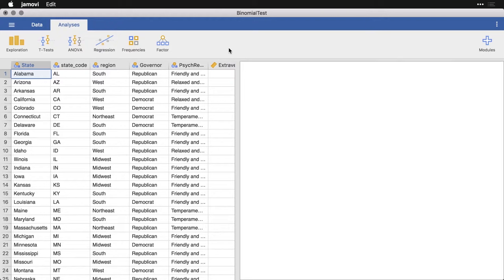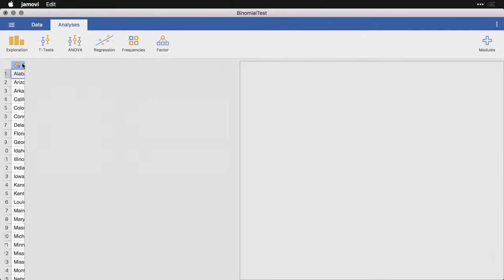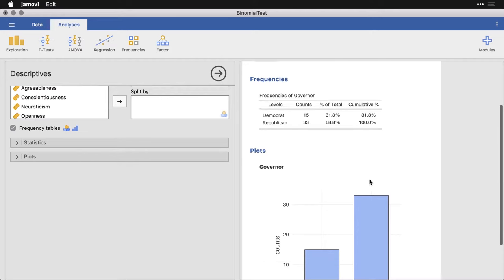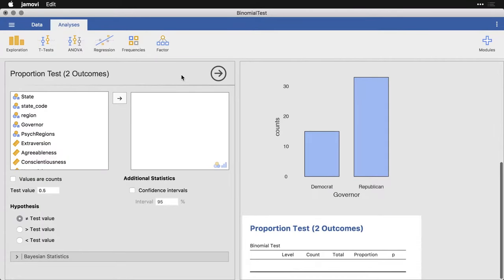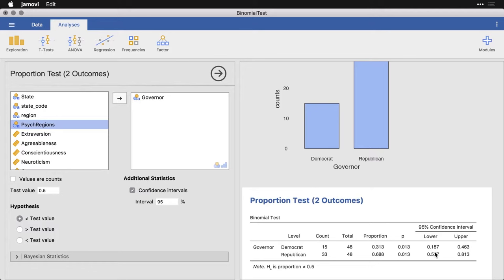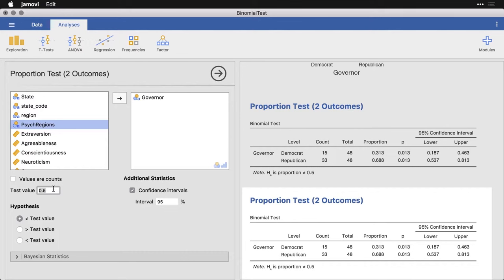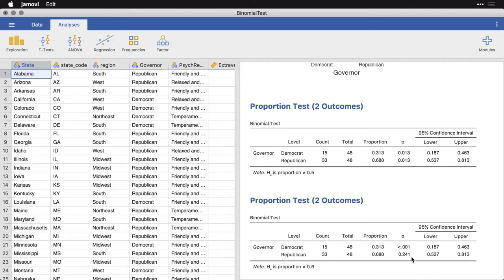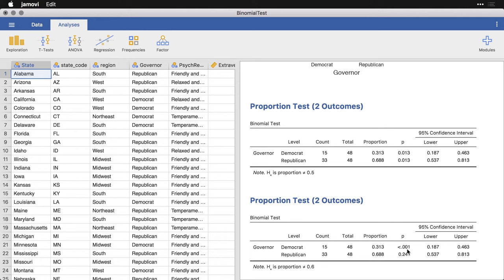Binomial test — jamovi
The binomial test analyzes the split of data in two categories compared to hypothesized proportions. Thanks for visiting and let us know what you'd like to see!